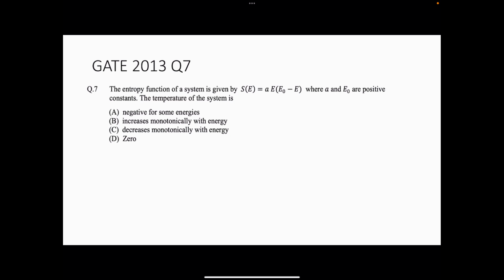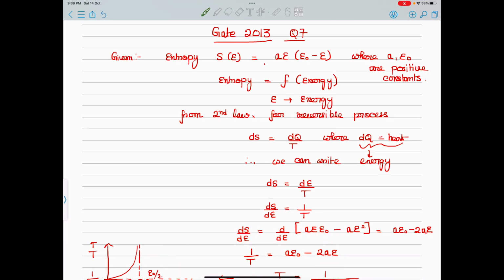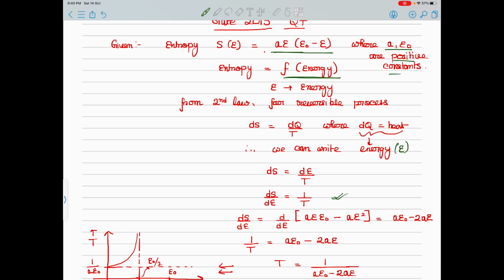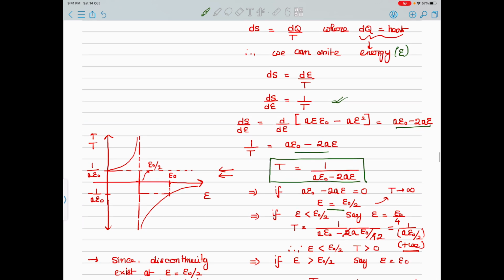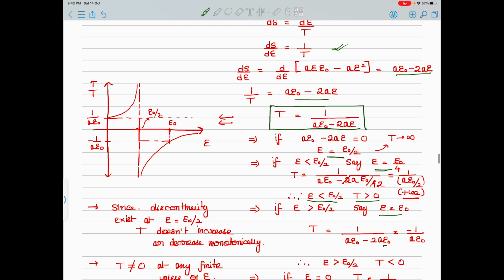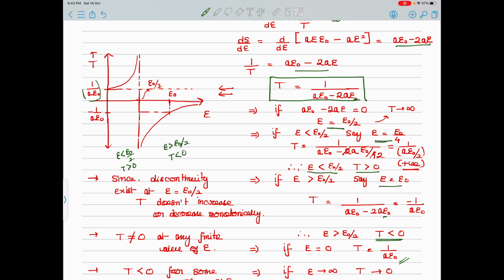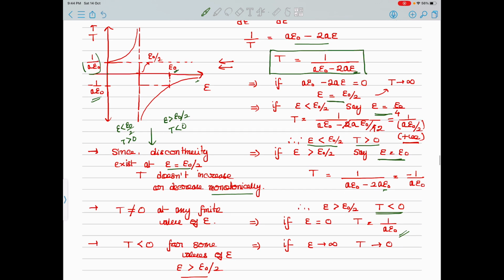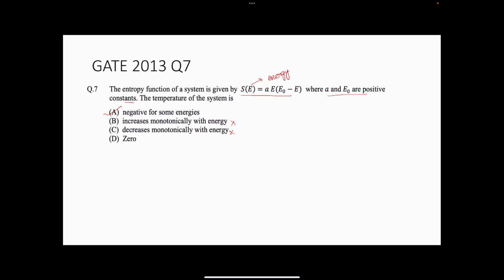Q07 PH 2013